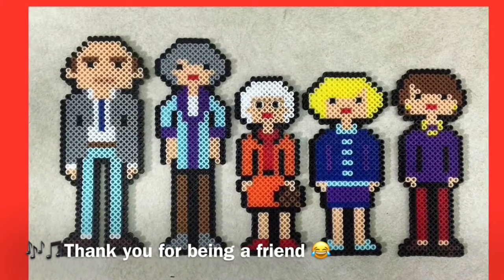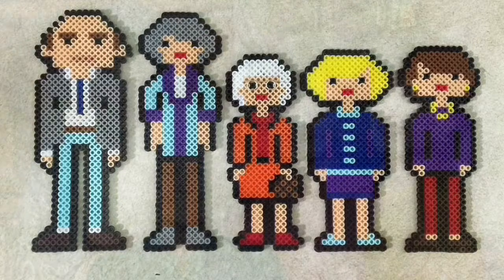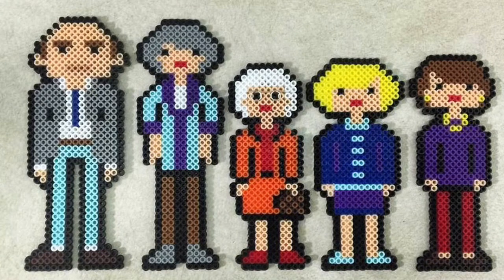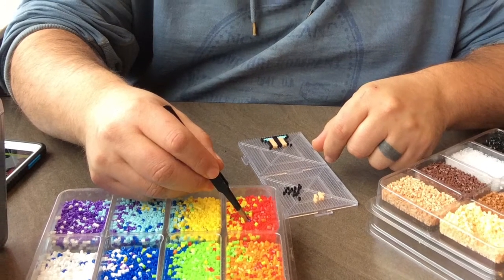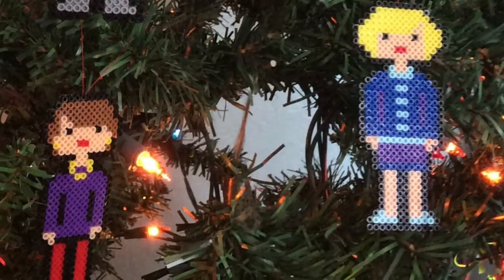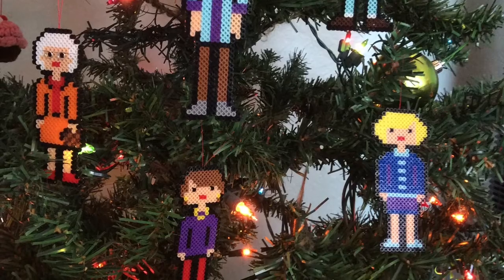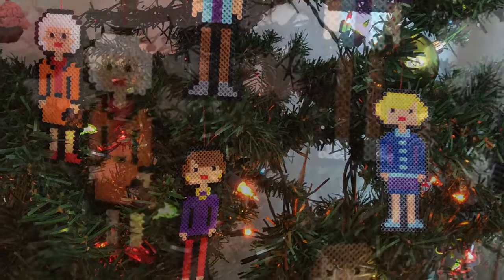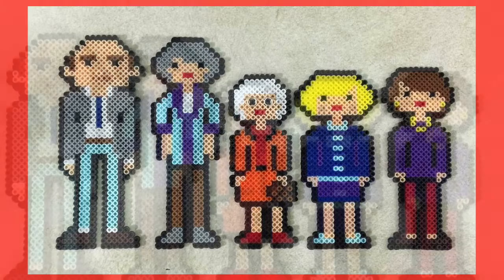How To Make”The Golden Girls” Christmas Ornaments 🎄 - a quick explanation - Artzyfartzy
In this video I’m showing off the super cool Golden Girls ornaments my husband made me.

〰️ ITEMS USED IN THIS VIDEO:

☑️ 10,000 Hama Beads

◾️ AMAZON - My custom Amazon store with all my favorites: